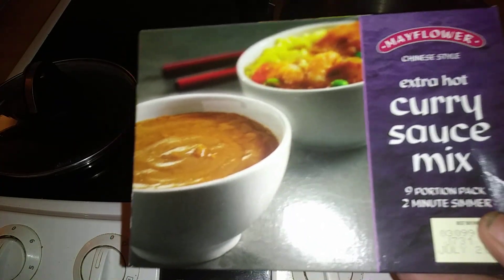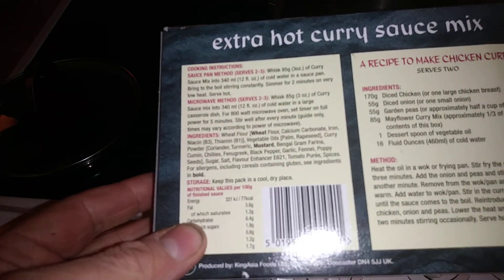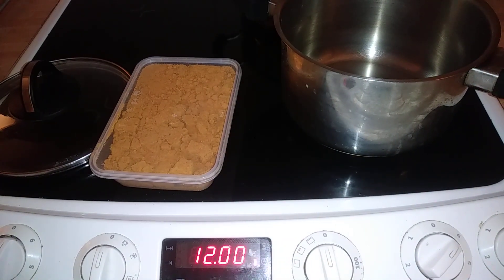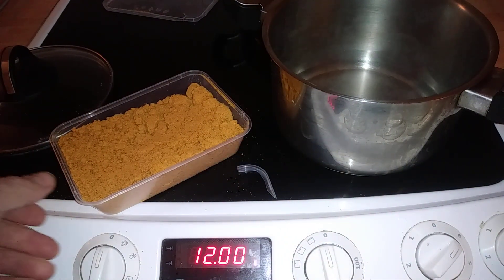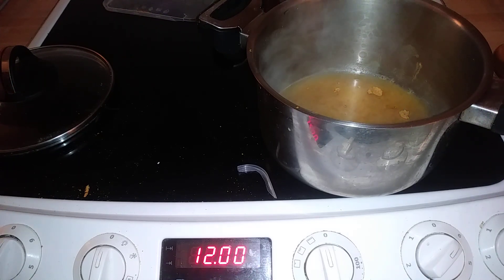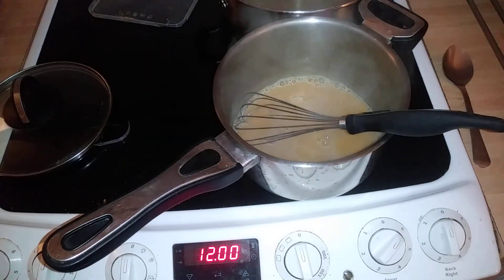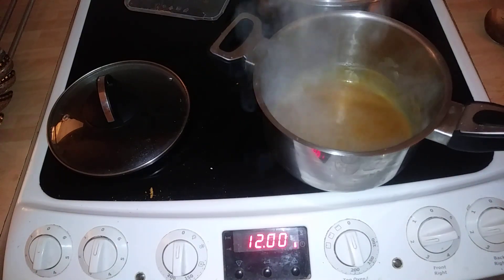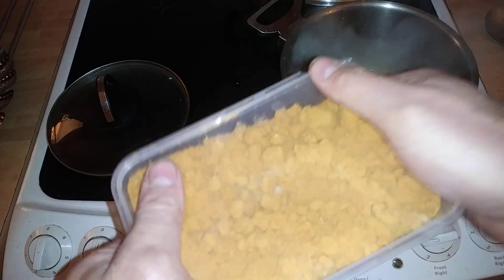Mayflower chinese style extra hot curry sauce mix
gorgeous chinese curry sauce 👍🇨🇳